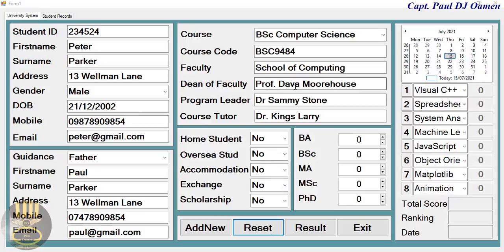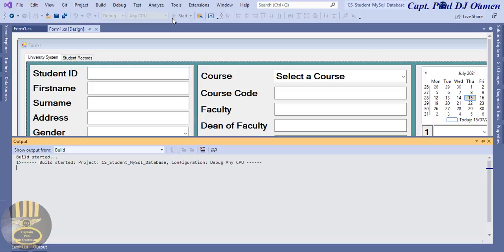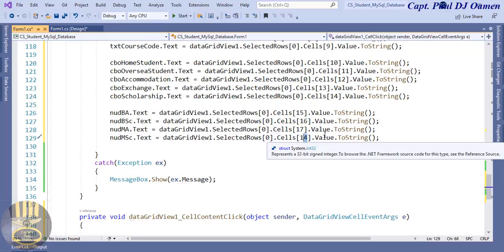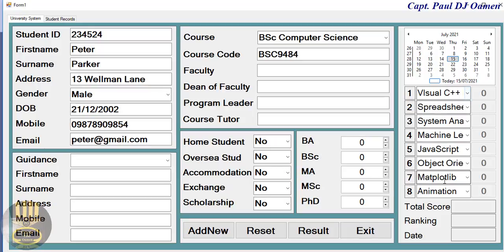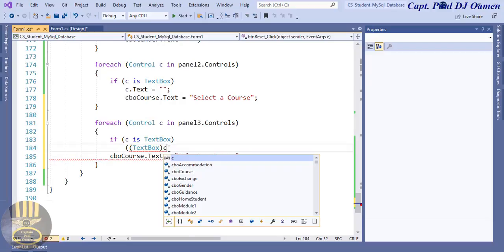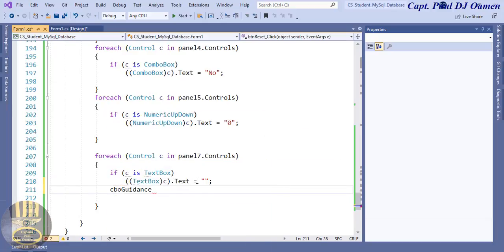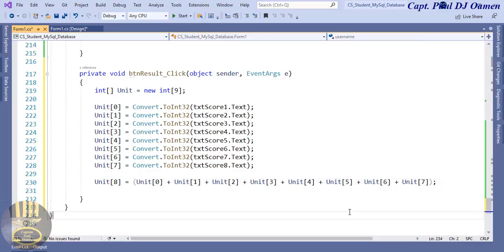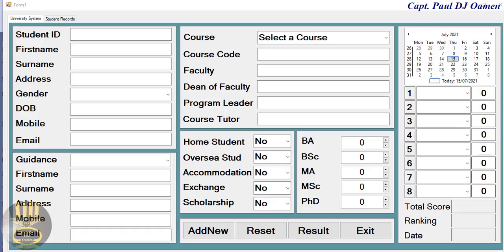How to Create Student Management System with MySQL Database in C# - Part 3 of 4